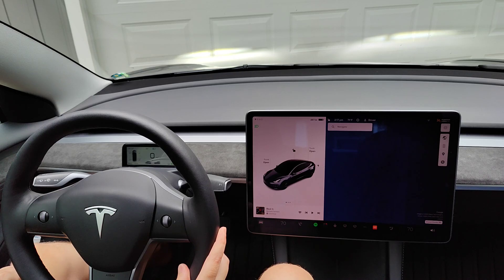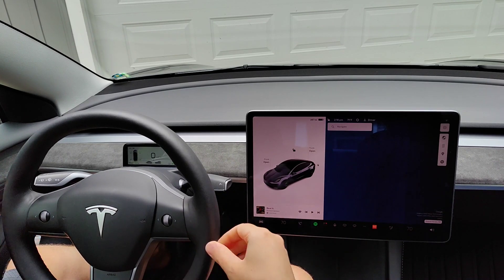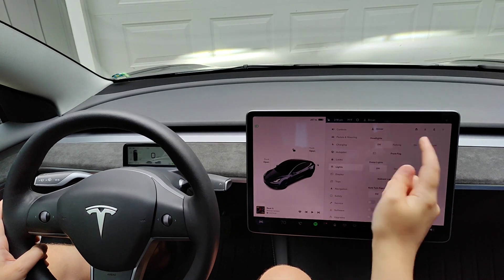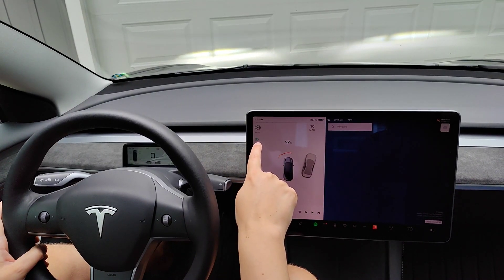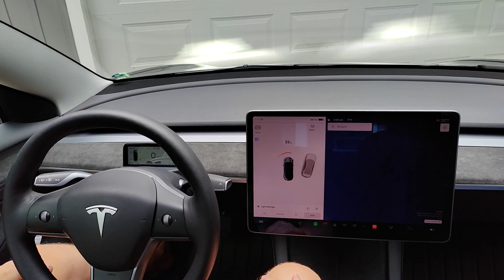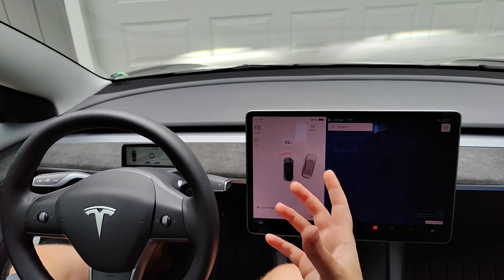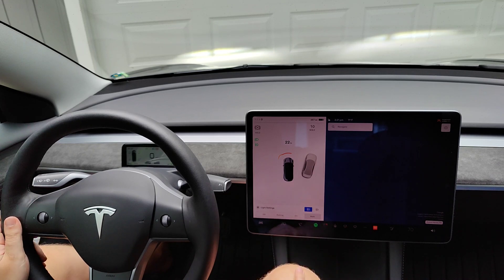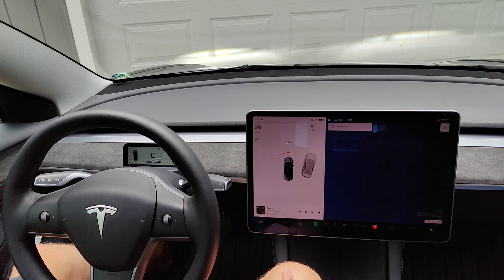Tesla How To Use Headlights - Tesla How To Use Brights, Fog Lights, Auto Headlights, Auto Brights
Hello, In This Video I Go Over Tesla How To Use Headlights - Tesla How To Use Brights, Fog Lights, Auto Headlights, Auto Brights in Your Model 3 Model Y Example Step by Step Instructions, Guide, Tutorial, Video Help

In this video I walk through the step by step guide, instructions, tutorial on how to use the headlights and high beams brights in your Tesla Model 3, Model Y, Model S, Model X. I Hope This Video Helped!